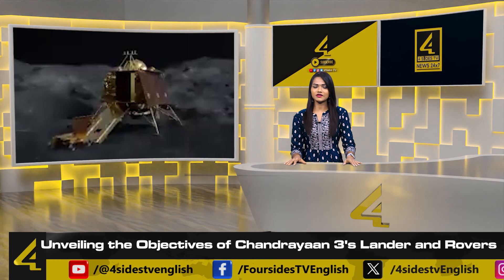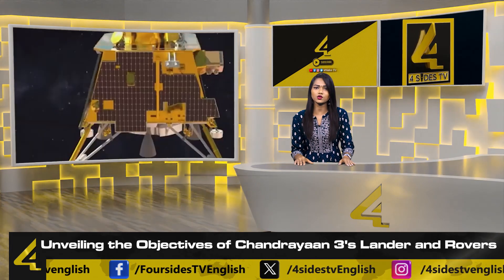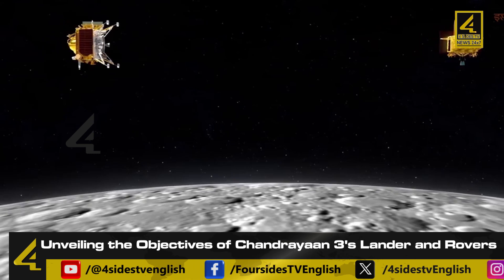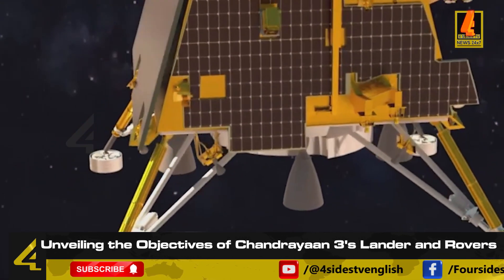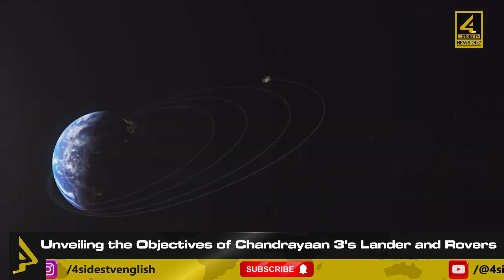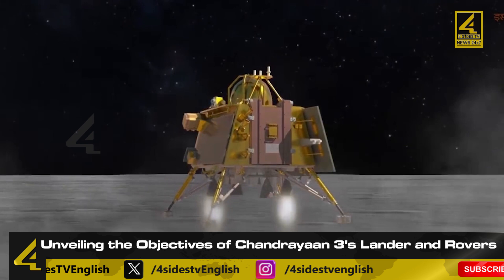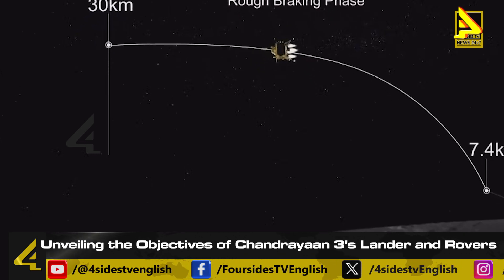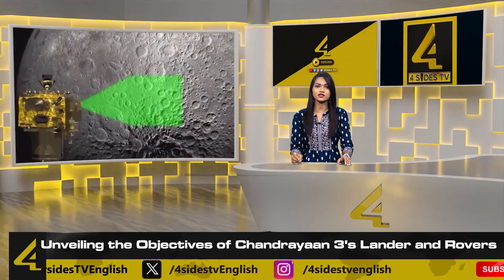Unveiling The Objectives of Chandrayaan 3's Lander and Rovers || 4sidestv English